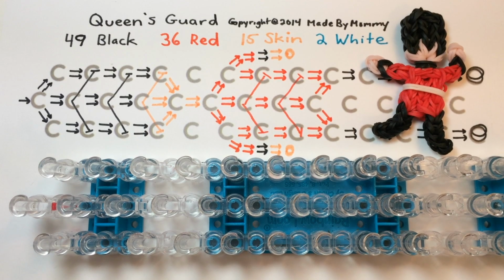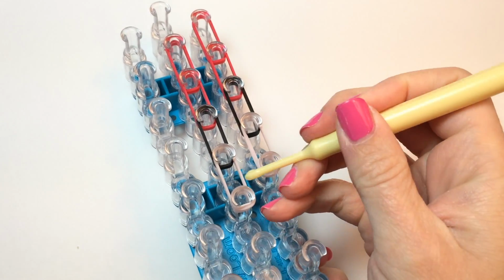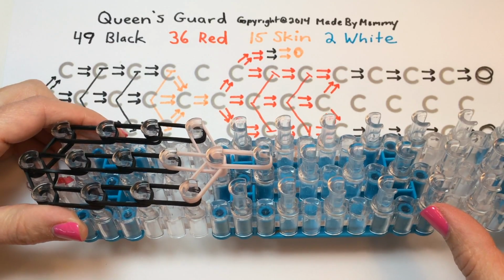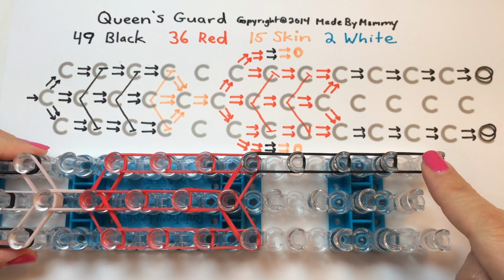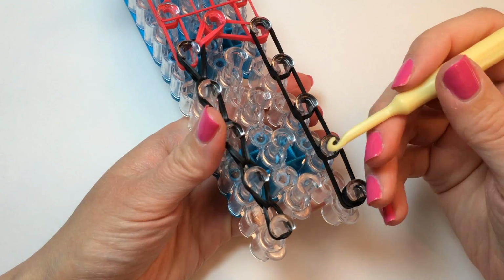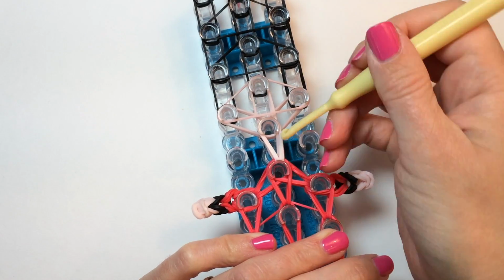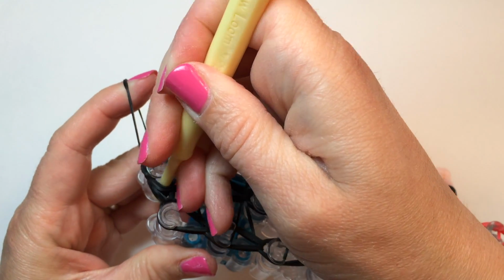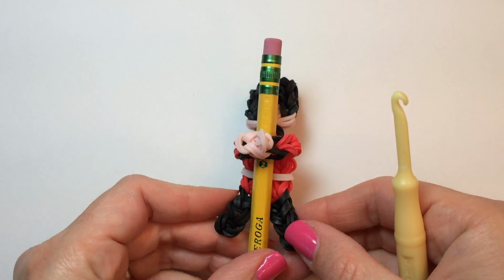How to Make the Queen's Guard Charm on the Rainbow Loom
My newest Rainbow Loom Band Pencil Hugger Charm design is inspired by the Queen's Guard, the soldiers who are charged with guarding the official royal residences in London.  This is a fun and easy craft tutorial using rubber loom bands.  The loom is set in the staggered layout -- so you can use a Rainbow Loom, CraZLoom, Wonderloom, Bandaloom, Fun Loom or other brands as well.